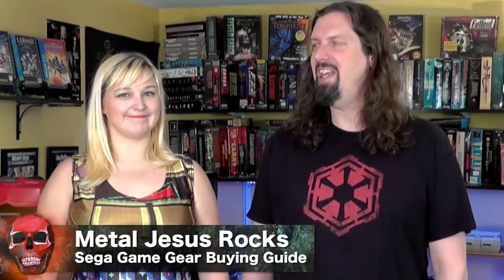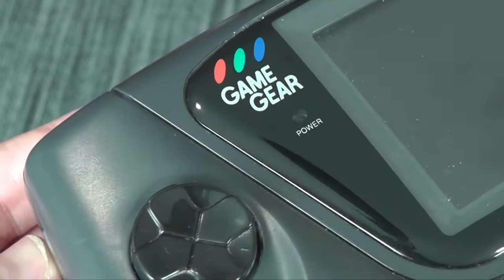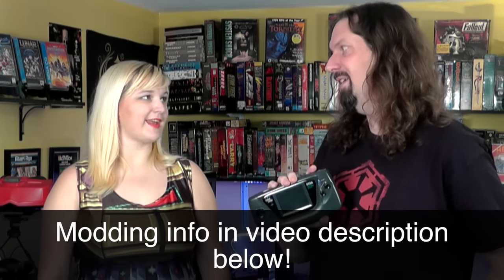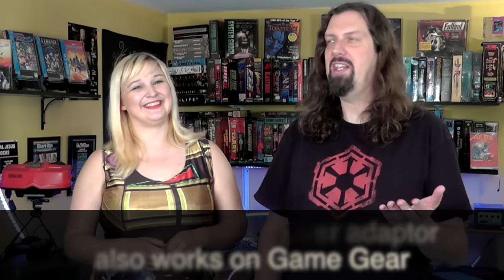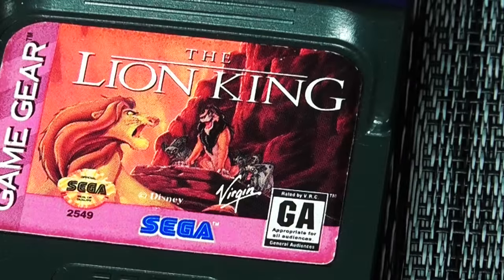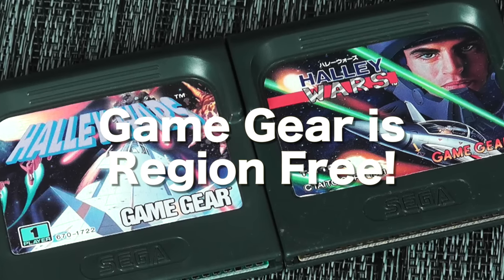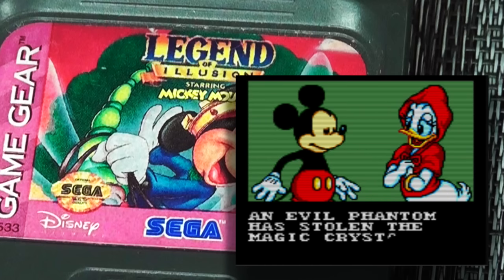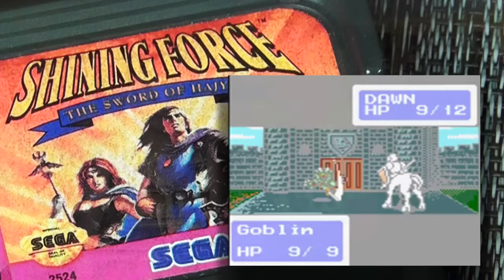Sega GAME GEAR Buying Guide & Fun Games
The Sega Game Gear is an 8-bit handheld game console that competed with the Nintendo Game Boy & Atari Lynx, but stood on its own with a backlit color display and great accessories. Metal Jesus & Kinsey help beginning Game Gear collectors with the pros and cons of the system, what problems to look out for, modding the screen for better displays, fun accessories, collectable color variants and some games you should buy Day 1.